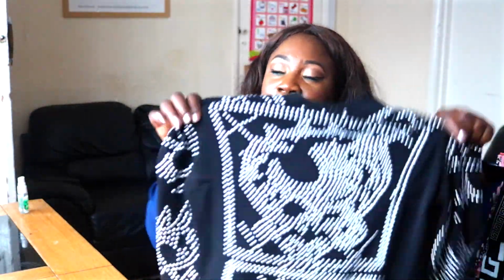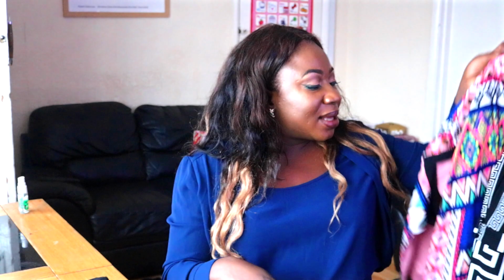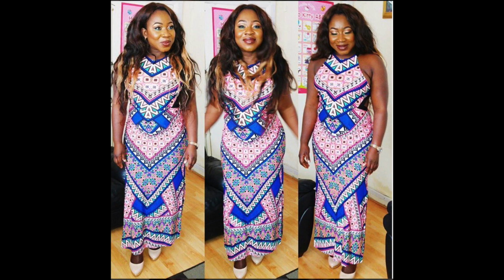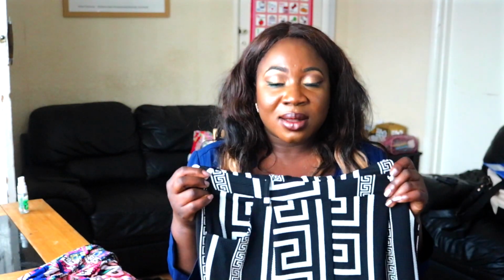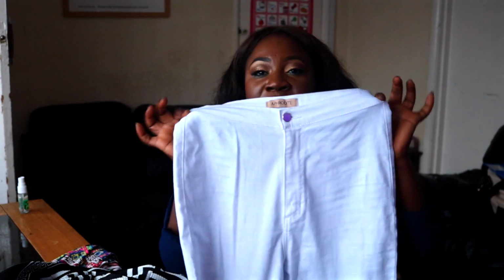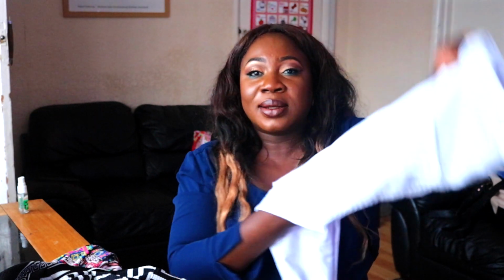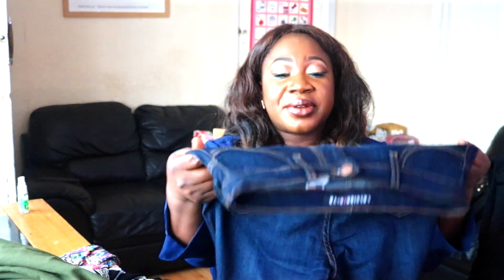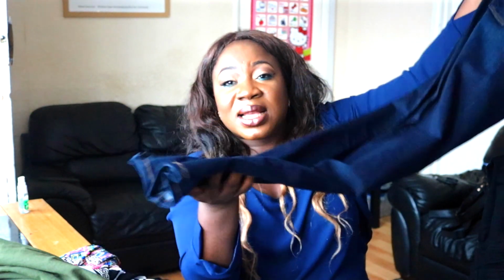HUGE FASHIONNOVA JEANS TRY ON HAUL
ALL JEANS ARE IN US SIZE 11 EXCEPT THE BLUE JEANS IN SIZE 13! I AM A UK SIZE 10-12 ON TOP AND 12-14 AT BOTTOM.ALL MATERIAL FOR THESE HIGH WAISTED JEANS ARE EXTREMELY STRETCHY AND VERY COMFY.CODE FLEURXO FOR YOUR DISCOUNT.THUMBS UP ANS SUBSCRIBE!